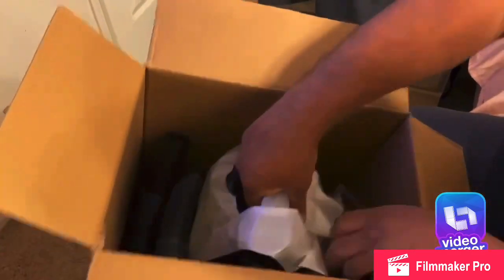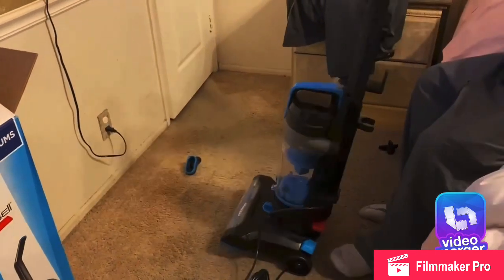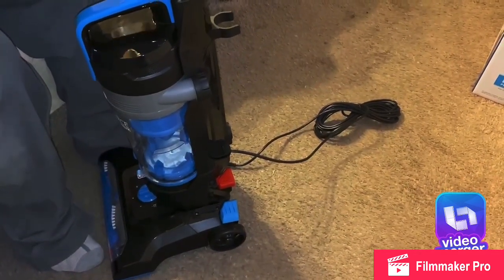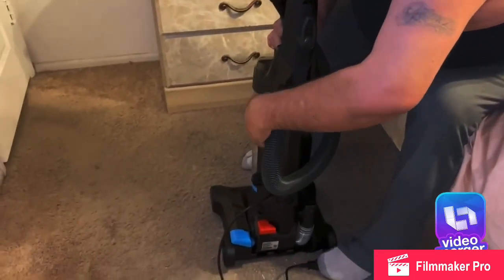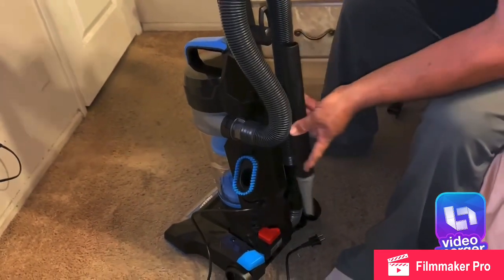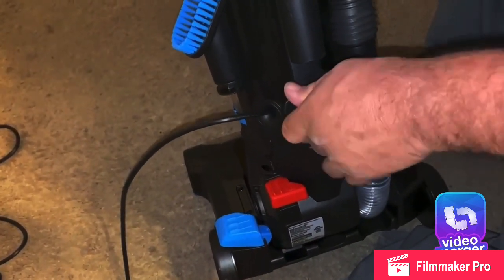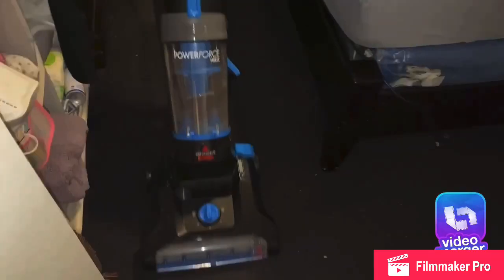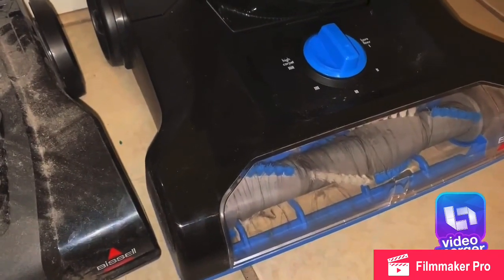Bissel Powerforce Helix Vacuum cleaner